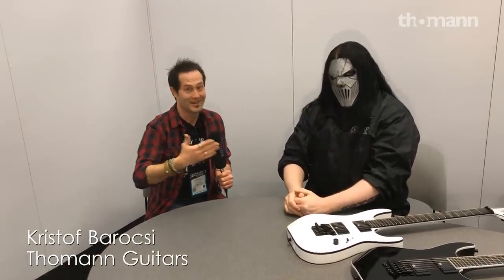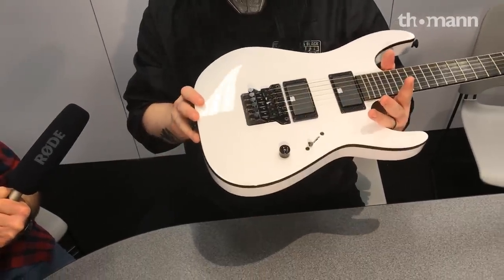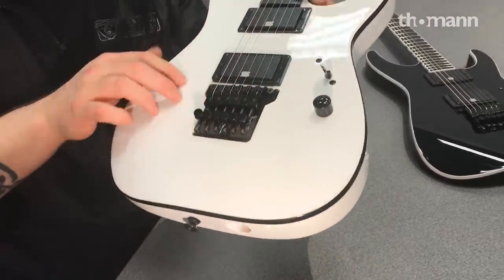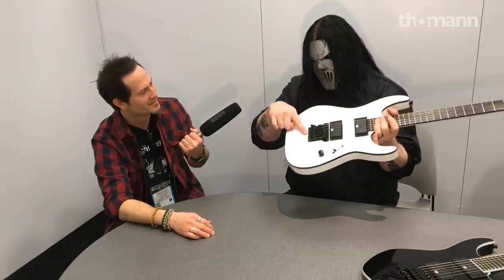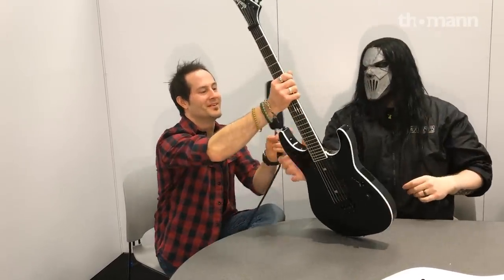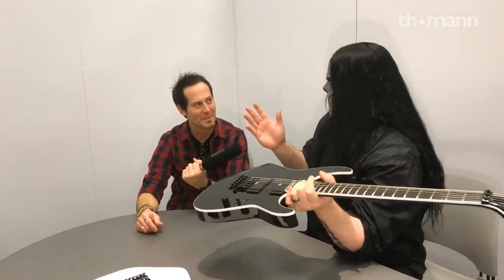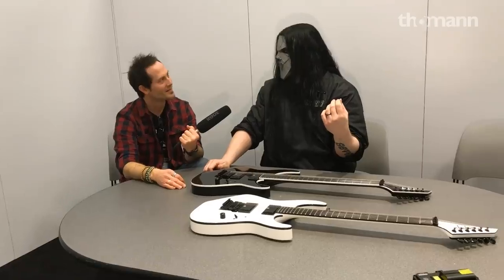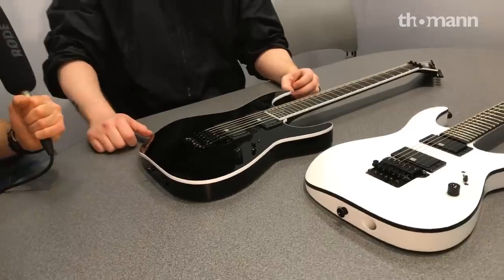NAMM 2018 | Mick Thomson | New Jackson Signature Guitar | Thomann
Mick Thomson of Slipknot talks his all new Jackson Signature Guitars of 2018 with us! Check out the differences between the USA and the Import model, the idea and mindset behind it and what it feels like to work with jackson.

Intro lick kindly provided by Martin Miller - check out his channel

Interesting bits and pieces:
0:04 Introduction

0:20 New signature models

0:40 Import model
0:43 Woods
1:34 Pickups
1:57 New bridge - a Floyd that's not a Floyd!

3:56 USA model
4:00 Neck construction
6:37 Pickups

8:12 How does it feel to work with Jackson?